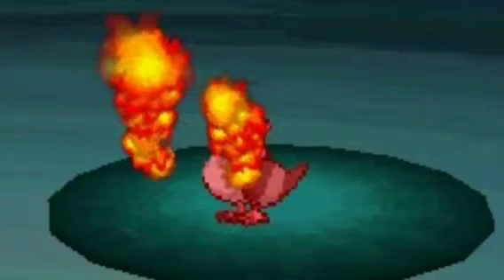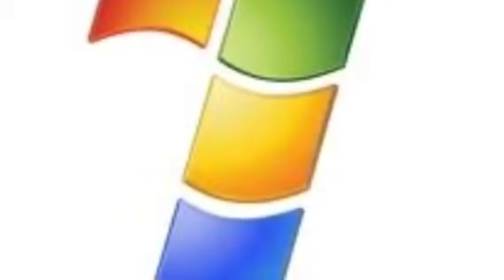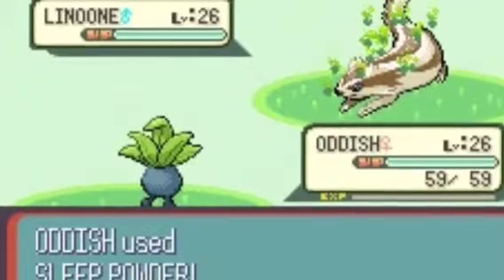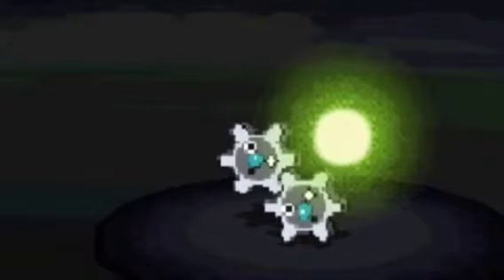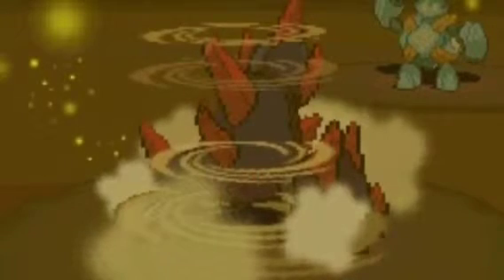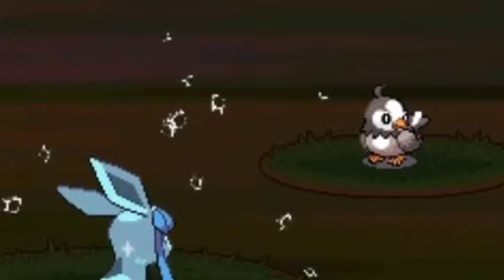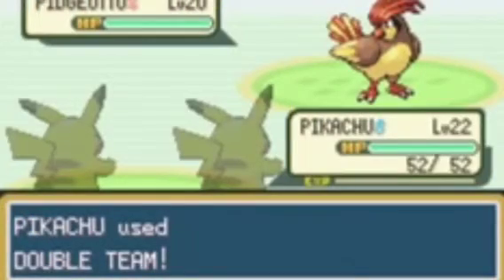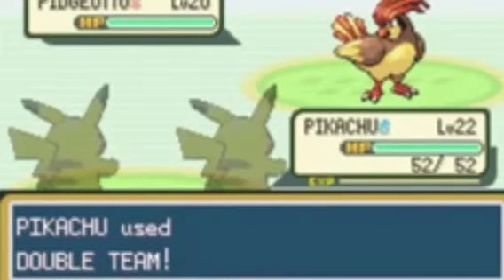Top 10 least favorite Pokemon attacks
A sequel top my top 17